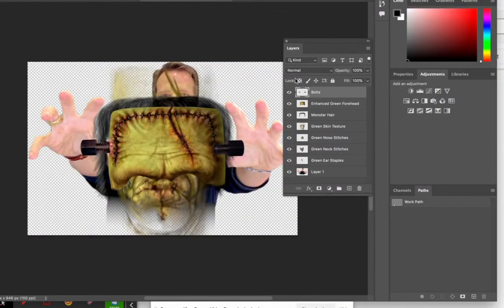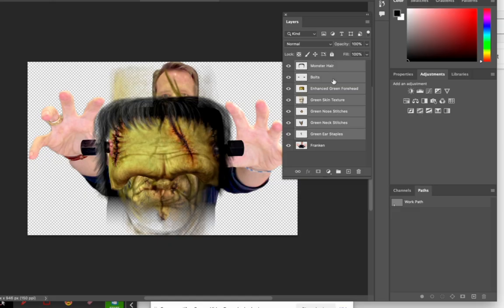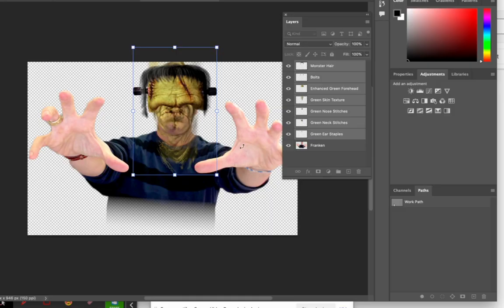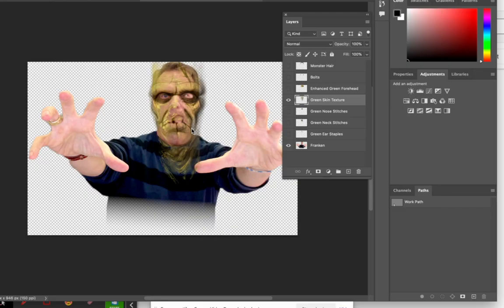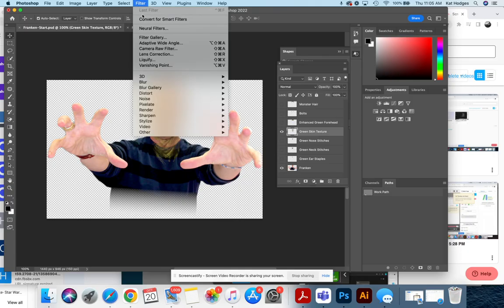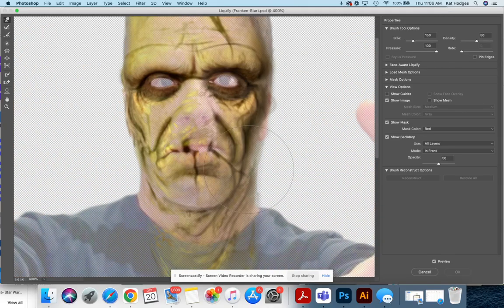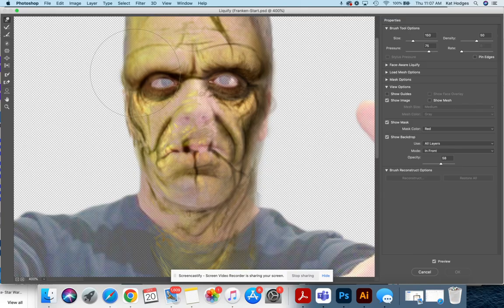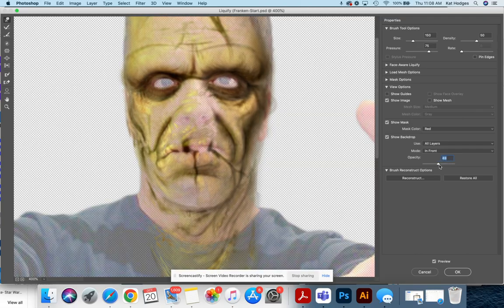Fraken Video 2 Layer Arrangement and Liquify